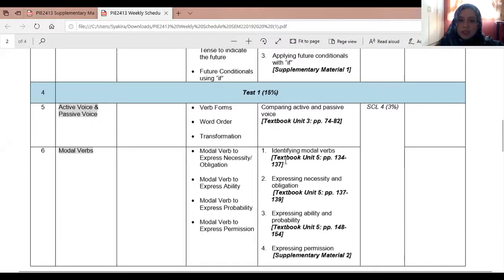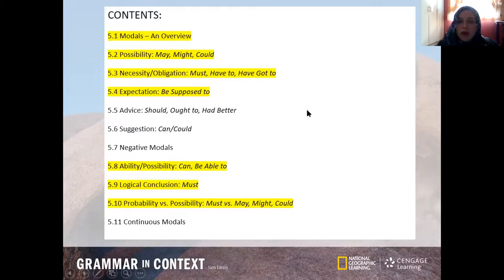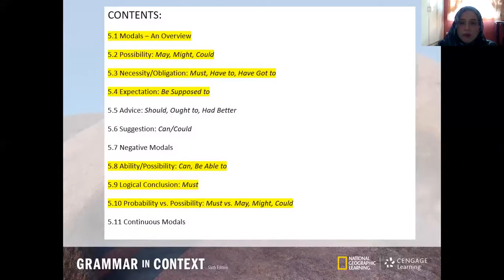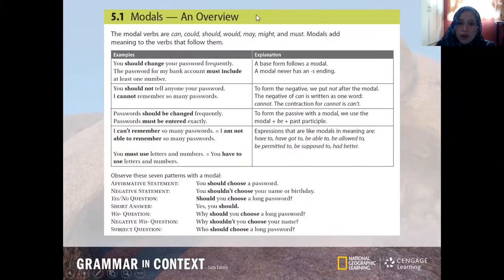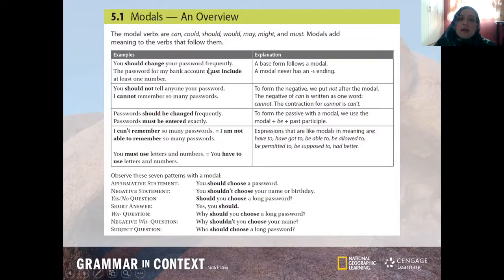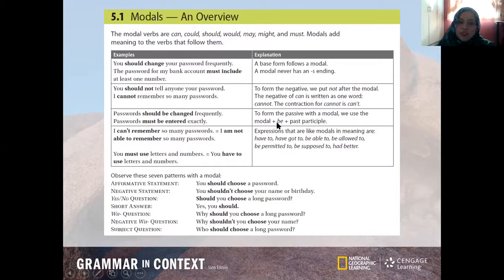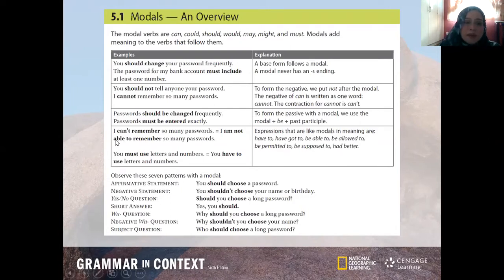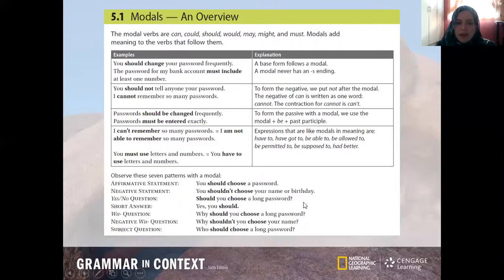PIE2413 - LESSON WEEK 5 (PART 1) - NOTES 5.1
For Universiti Putra Malaysia PIE2413 Group 2 students only. Please do not share link with students from other groups.